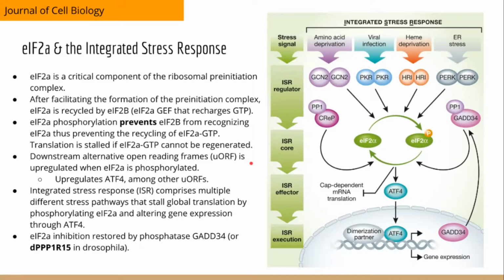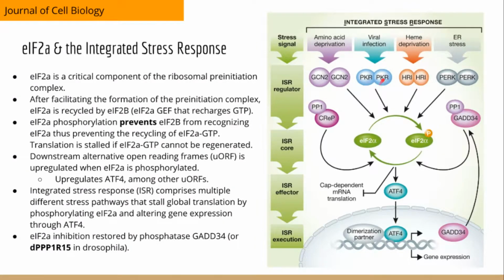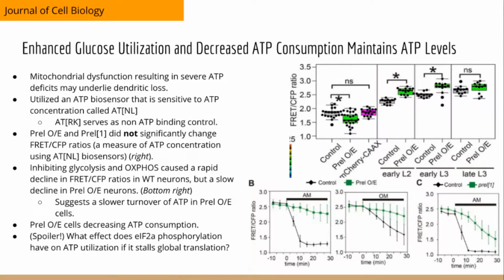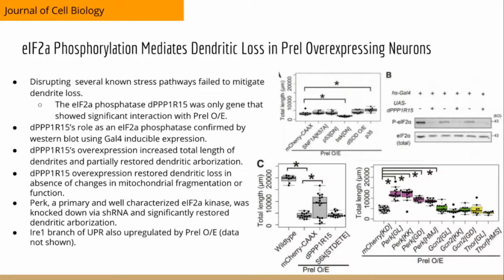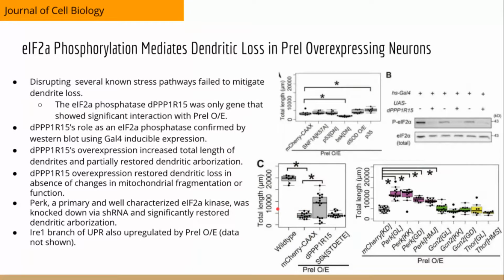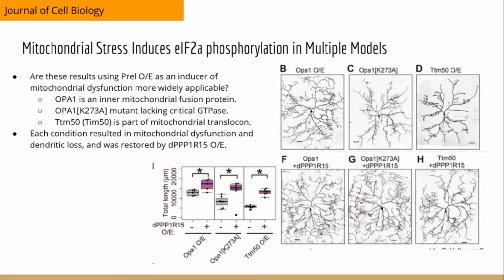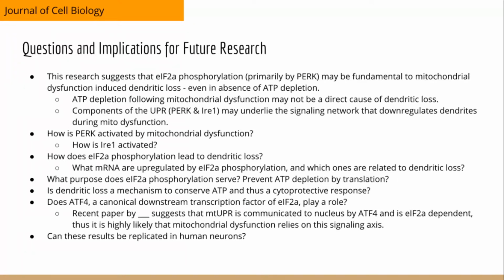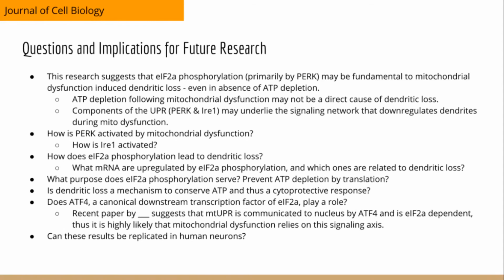Mitochondrial dysfunction induces dendritic loss via eIF2a phosphorylation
Please comment any questions and I'll promptly respond! Don't forget to set resolution to HD for better quality. Thank you.

Tsuyama, T., Tsubouchi, A., Usui, T., Imamura, H., & Uemura, T. (2017). Mitochondrial dysfunction induces dendritic loss via eIF2α phosphorylation. The Journal of Cell Biology, 216(3), 815-834. doi:10.1083/jcb.201604065

Presented by AJ Keefe